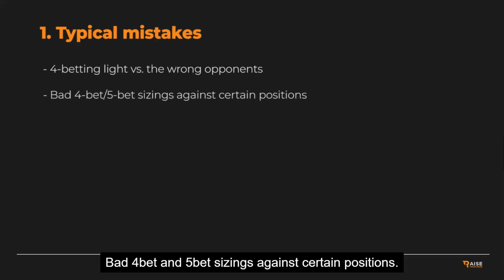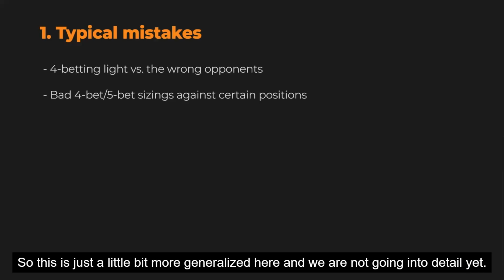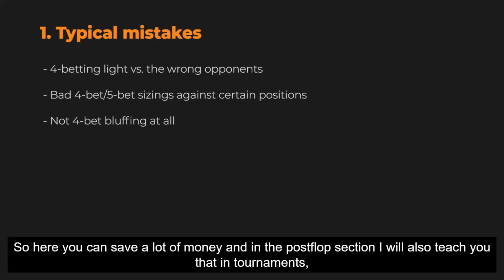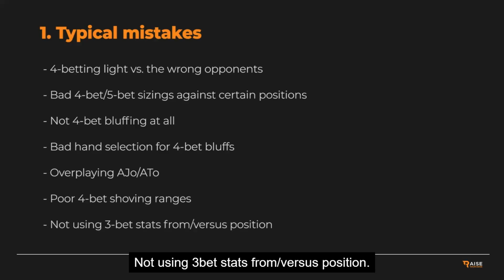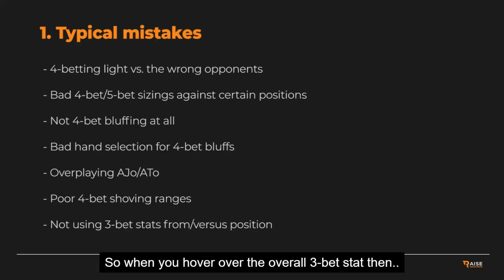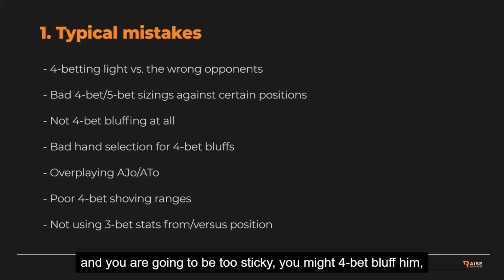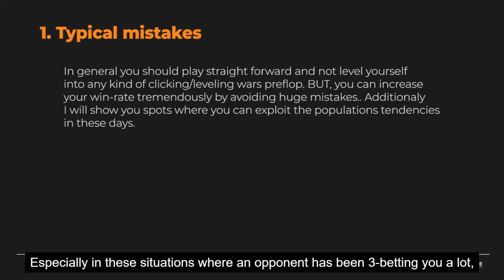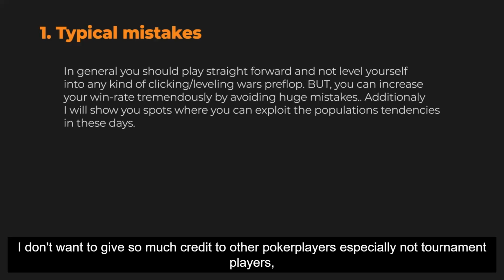2 Typical Mistakes